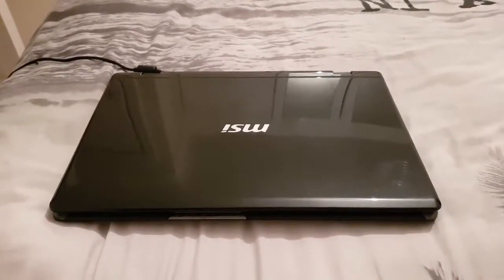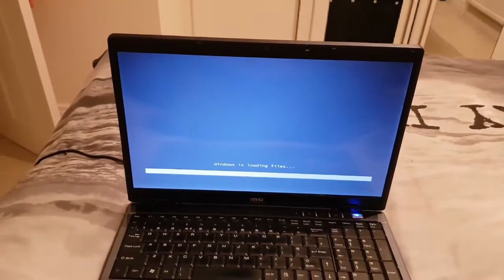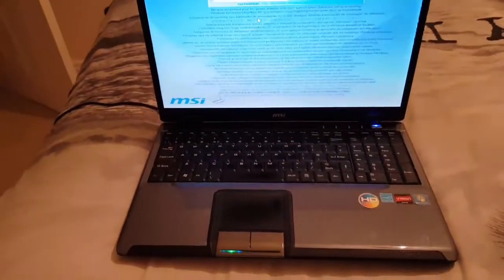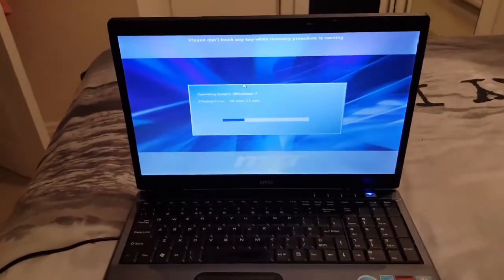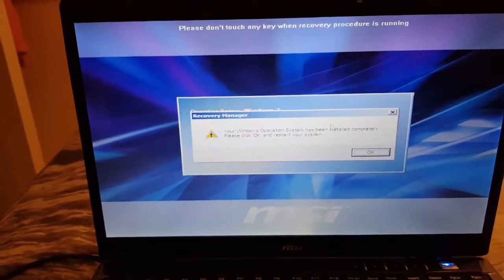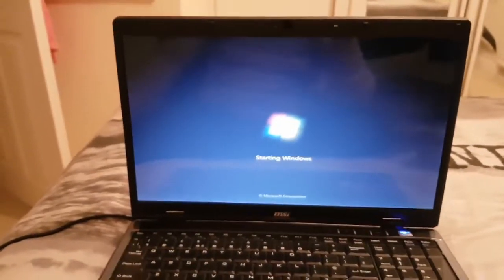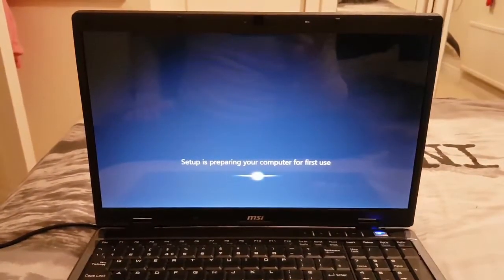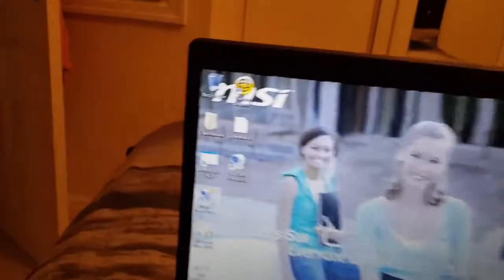MSI Gaming Laptop CR610 System Restore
How to restore original system from hidden partition